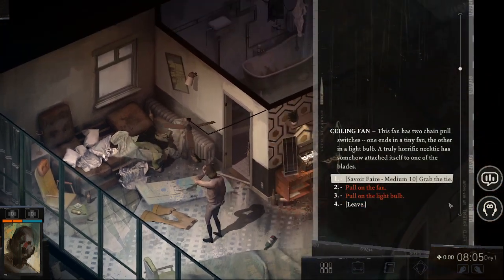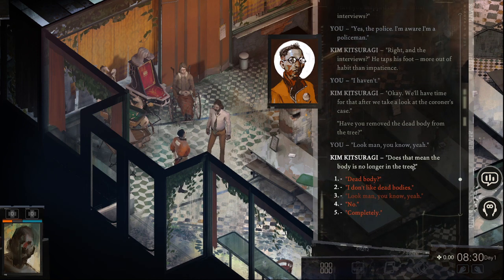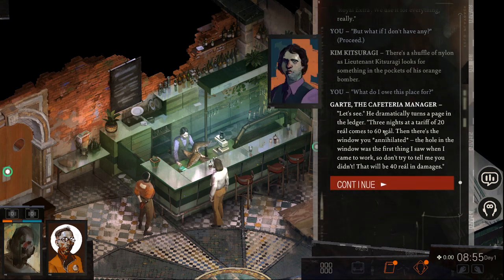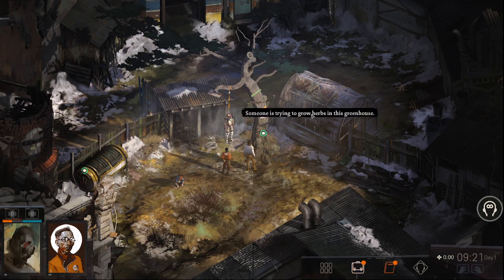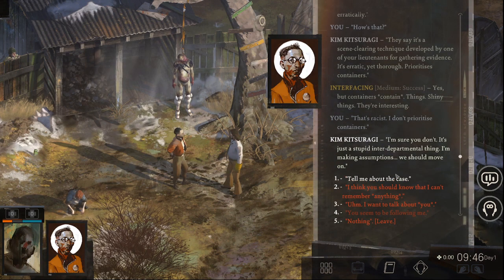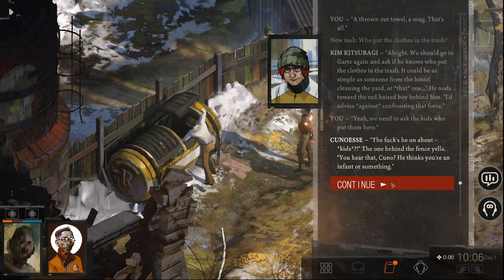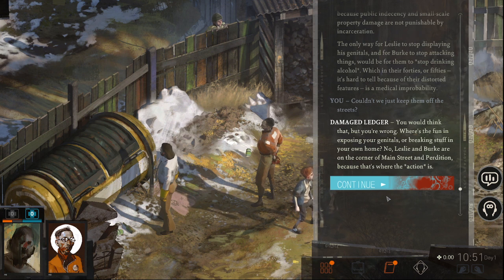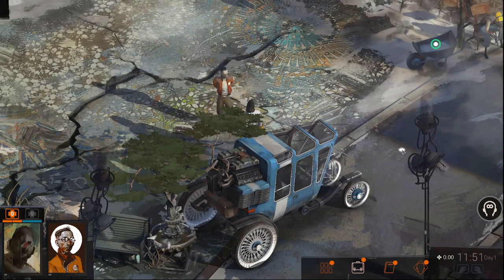Lets Play Disco Elysium